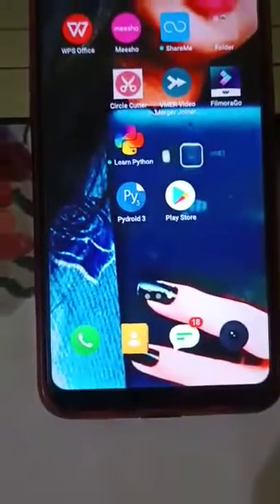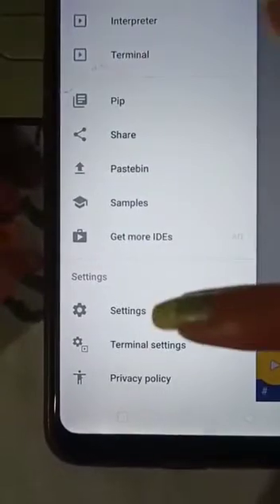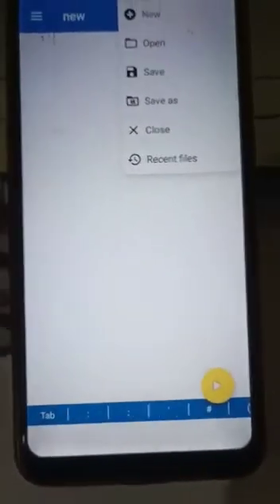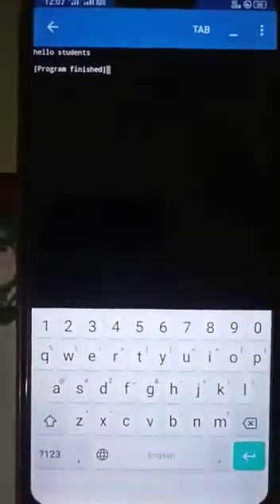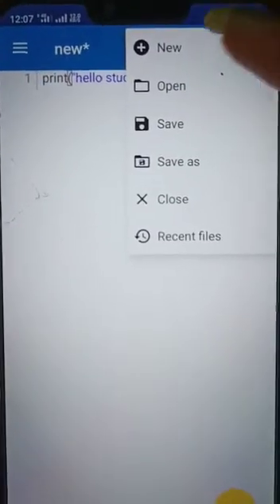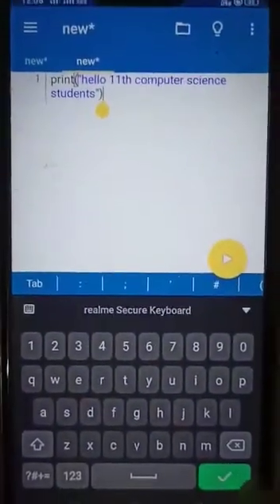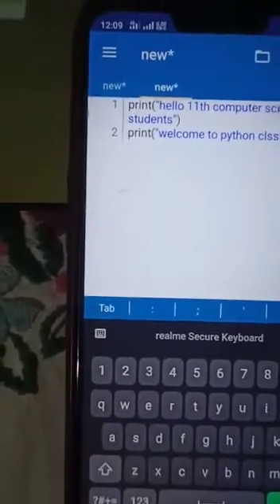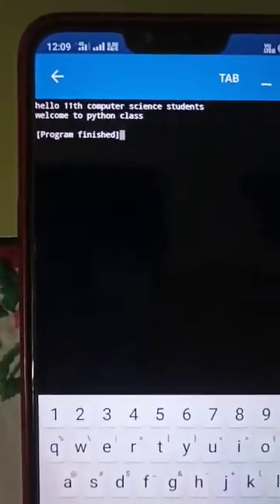Python Coding on Mobile by Ms Arti | KLM International School Pathankot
Python Coding on Mobile by Ms Arti